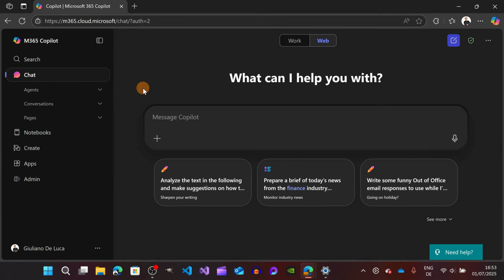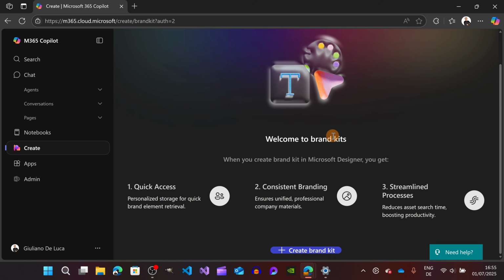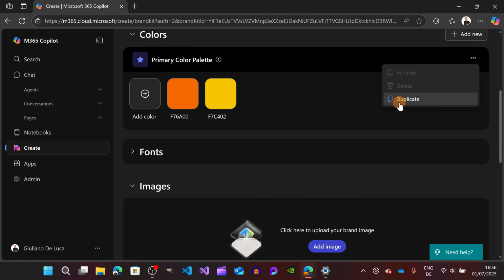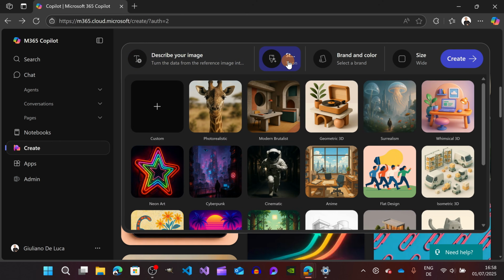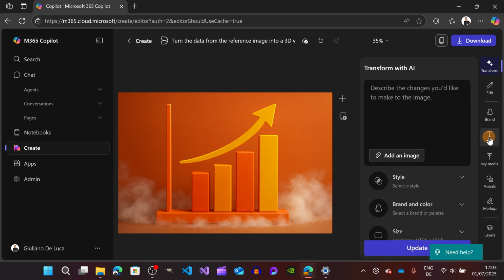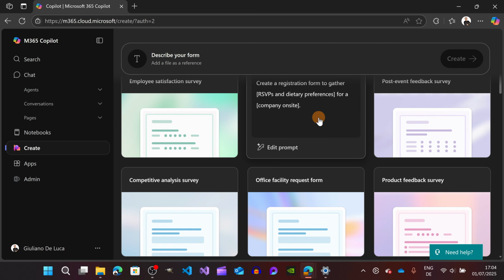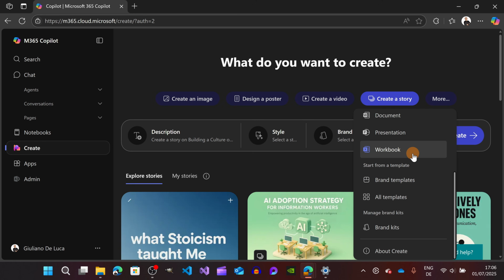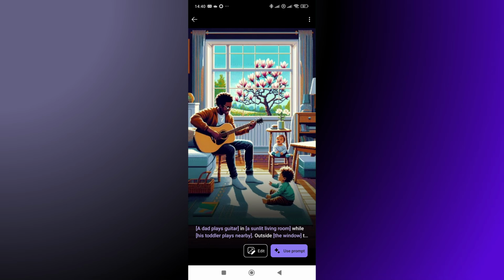All-in-One Content Creation with the New Microsoft 365 Dashboard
🎨 Discover the new Microsoft 365 Dashboard creation experience!
In this video, I’ll walk you through the redesigned interface that makes it easier than ever to create and manage content—whether it’s images, posters, documents, videos, and more. Microsoft is transforming M365 into a true creative hub, perfect for both personal productivity and professional branding.
✅ Learn how to navigate the new dashboard
✅ Explore templates for visuals, documents, and multimedia
✅ See how AI and design tools integrate into your workflow
✅ Tips to boost your productivity with Microsoft 365
📌 Perfect for creators, marketers, educators, and business users.

⏲Timestamps
00:00 Introduction
00:20 Overview
01:25 Create a reusable brand kit
04:27 Create an image
07:22 Design a poster
08:02 Create a video
08:34 Create a form
08:56 Create a banner
09:03 Create an infographic
09:43 Create a story and more
10:50 Mobile experience
11:59 Conclusion